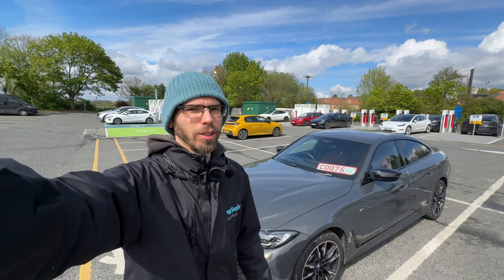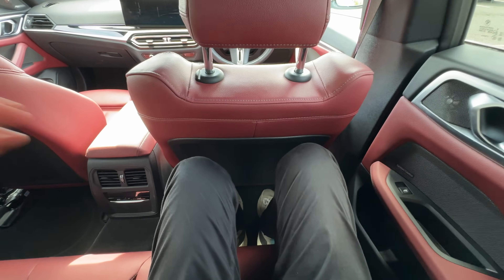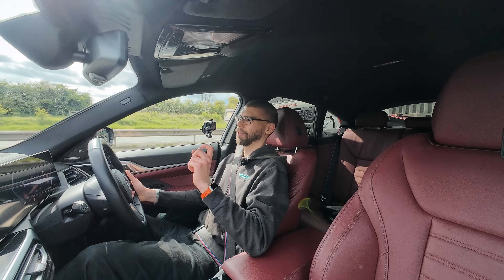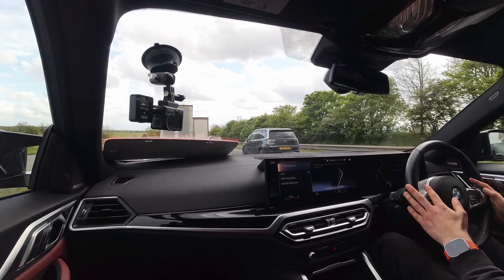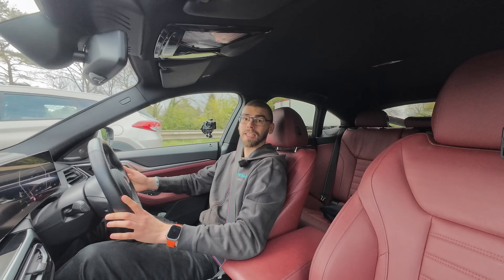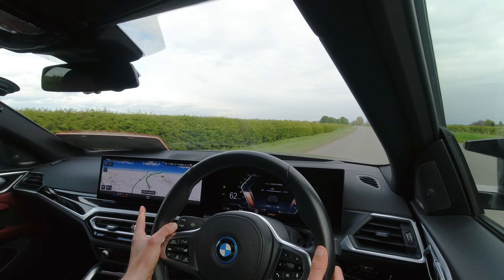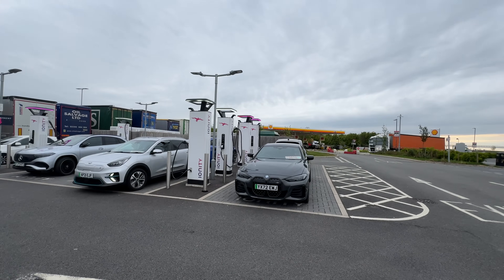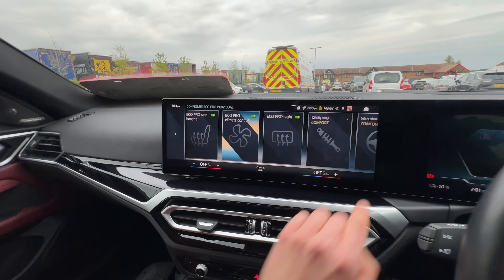BMW i4 M50: MASTERPIECE or Just an (Expensive) ICE Conversion?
We drive the BMW i4 for the first time! And what a way to get into one with the most powerful dual motor M50 version.

In this video we give you an in-depth overview of everything there is to know about this car, from the practicality and interior space, all the way to charging performance, real-world range and efficiency from the perspective of an EV specialist which sold over 500 of the smaller BMW i3s.

This particular example is also equipped with the Driving Assistant Professional which Martin found particularly consistent on the 200 mile drive from Leeds to London and the Parking Assistant Plus with probably the best implementation of a 360-degree top down camera view out of any brand on the market.

CHAPTERS:
00:00 Introduction
00:39 Practicality
02:12 Exterior Design
03:01 Interior Space
03:36 Driving Experience
06:40 Driving Settings
09:52 Driving Assistant Professional
14:14 Refinement
15:15 Driving Dynamics
20:18 Charging at IONITY Cambridge
21:24 Infotainment System (iDrive 8)
24:26 Drive to London
29:55 Parking Assistance
31:12 Conclusion